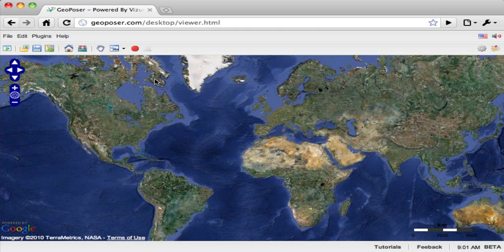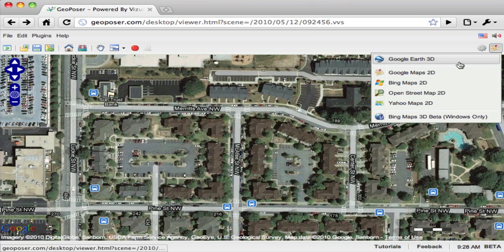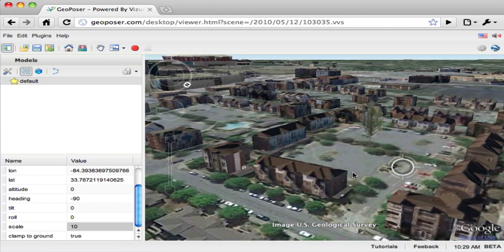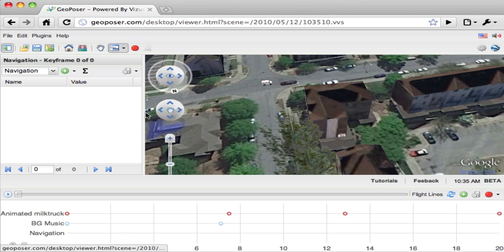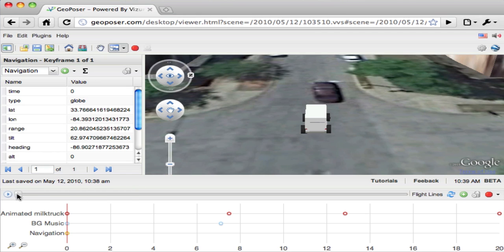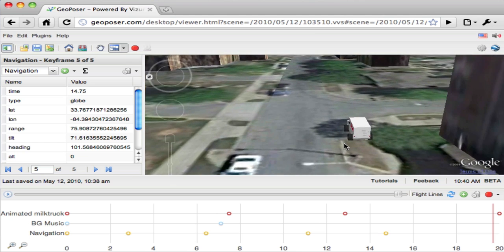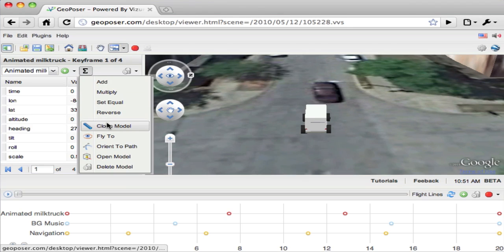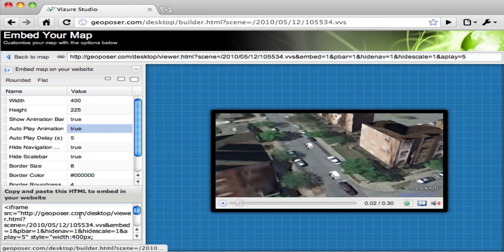GeoPoser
Introduction video